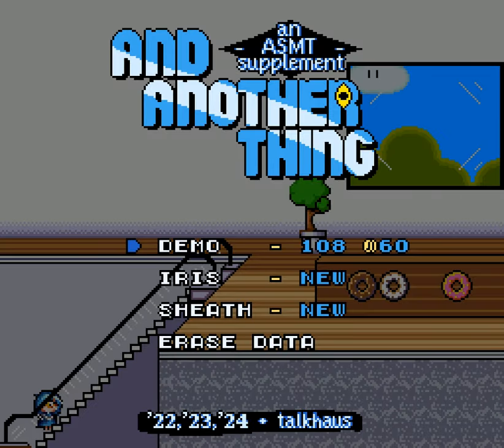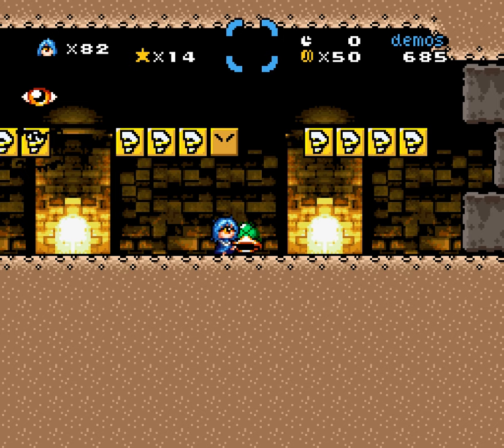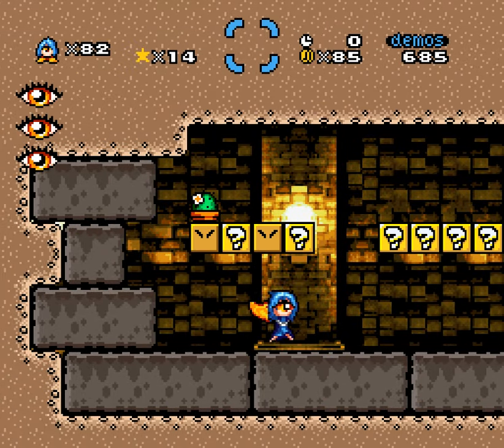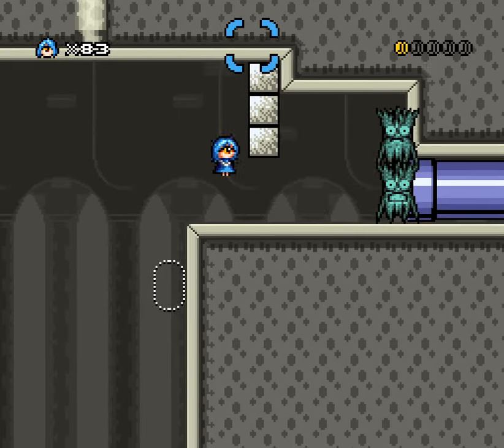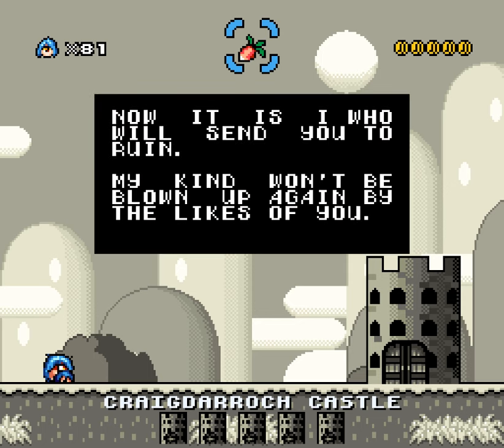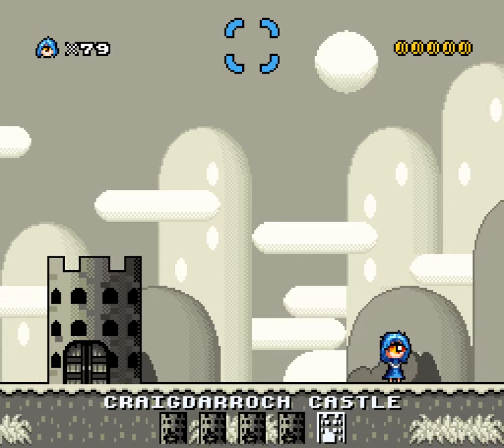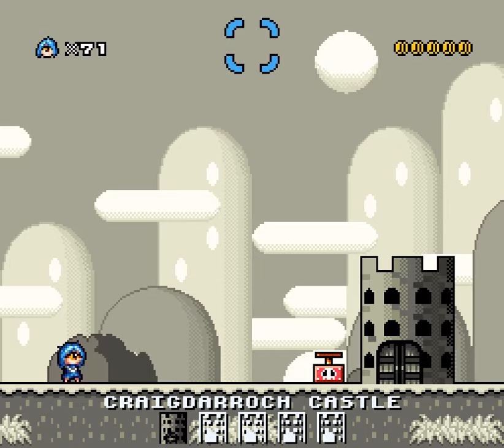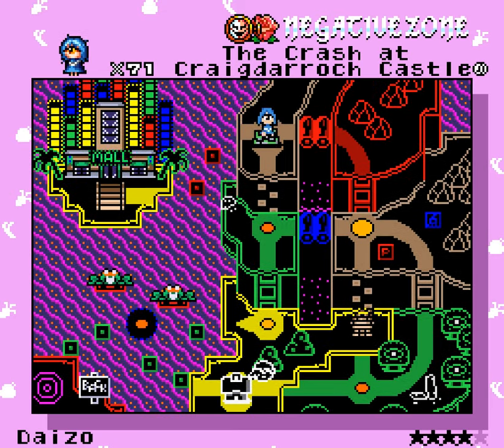And Another Thing - 43 - killingworth castle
this is the link I'm asking you to click! please refer to this image during the first part of the video !!

0:00 let me start by going through what I've got on the puzzle
8:40 The Crash at Craigdarroch Castle ☆☆☆☆ - Daizo